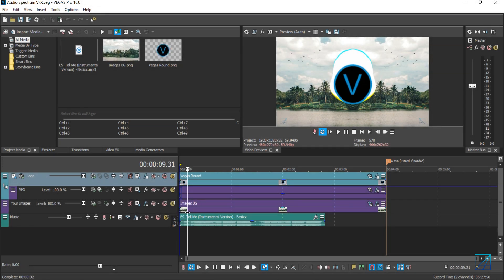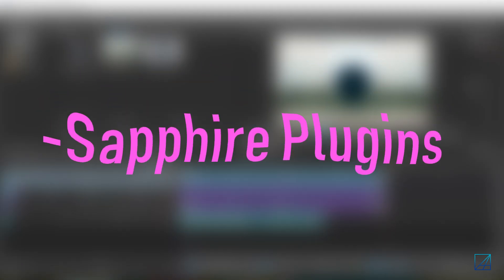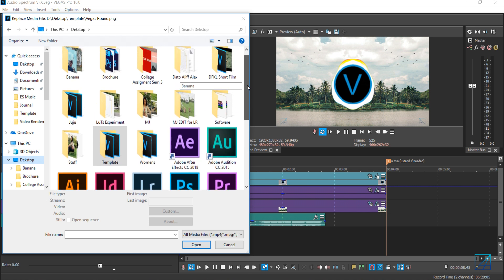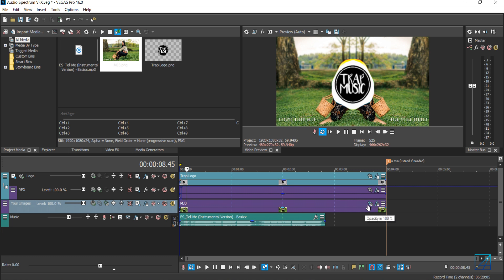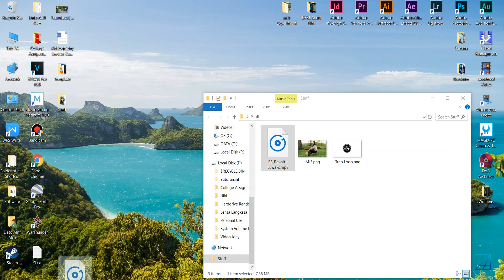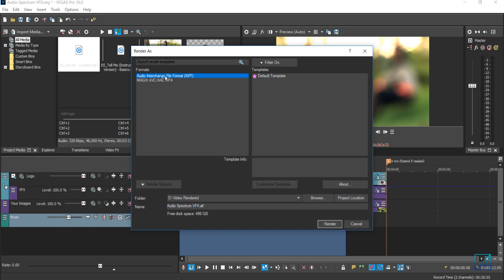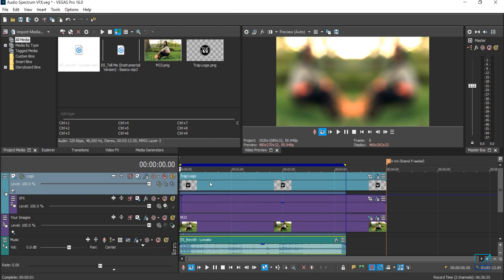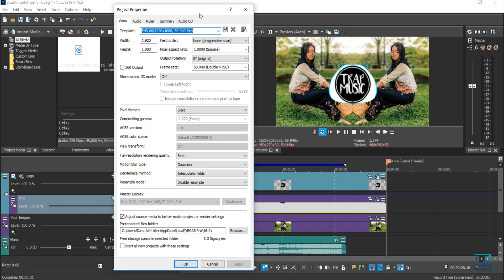VEGAS Pro 16 Audio Spectrum/Visualizer template tutorials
Hello Everyone! Today video i will be teaching on how to use this VEGAS Pro audio spectrum template I've made in this software.

The visuals react exactly base on the music in the timeline. All you have to do is to just create a AIF file and externally link it with the BCC Plugins.

Before downloading, make sure you're on the latest VEGAS Pro 16
software and has Boris Continuum Plugins and Sapphire Plugins.